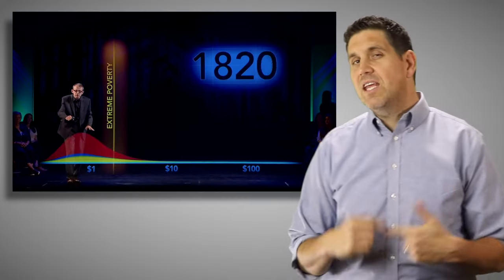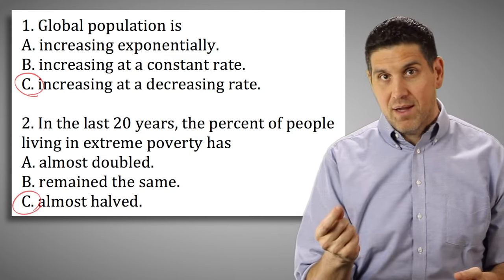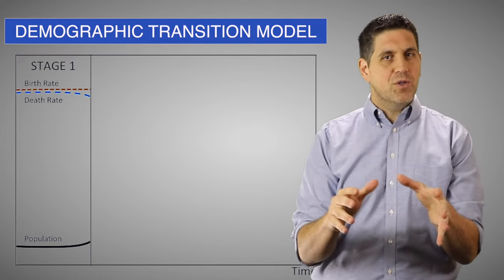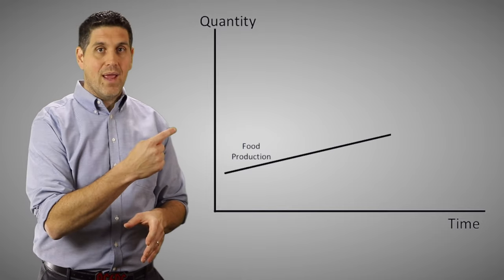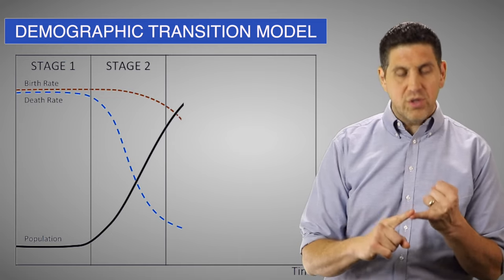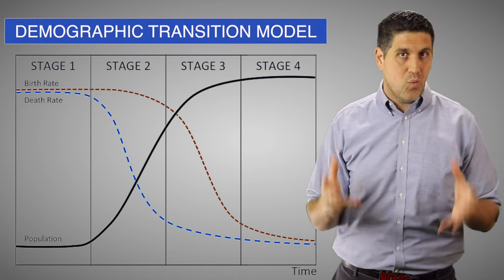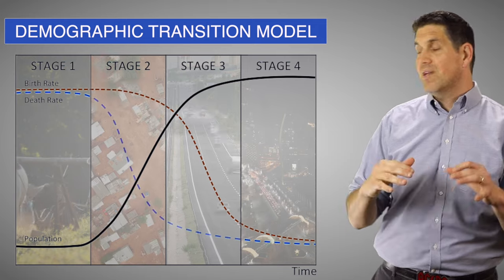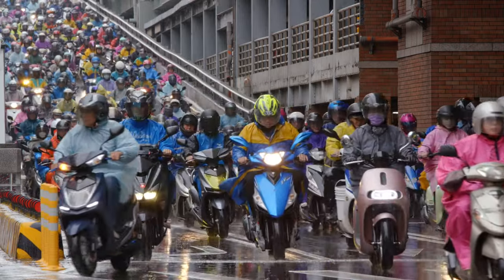The Demographic Transition Model (DTM)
In this video I explain economic development and the The Demographic Transition Model (DTM). Which shows how three things change over time: the birth rate, the death rate, and the total population.

To give it some context, I focus on the USA and Western Europe, but remember, most countries follow this same process although not every country fits and some transitioned quicker or slower than others.

AP Human Geography Ultimate Review Packet- Available April 10th, 2020